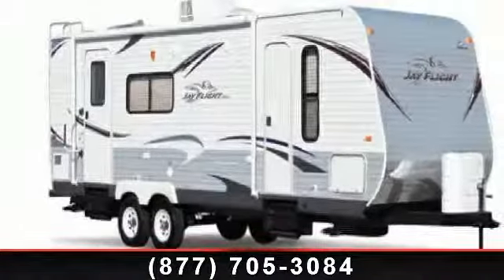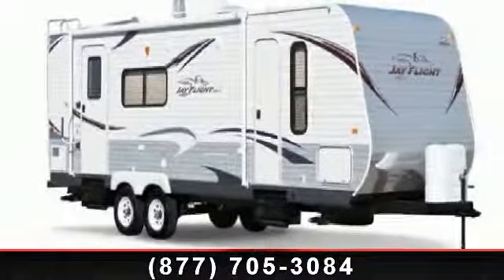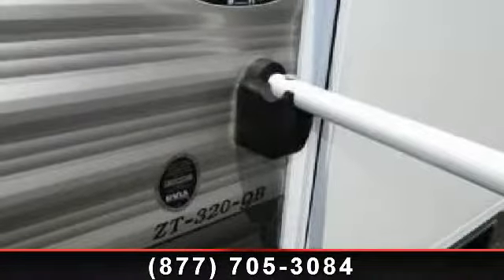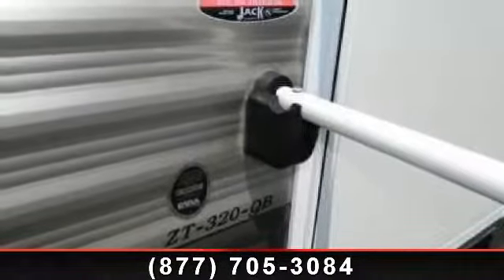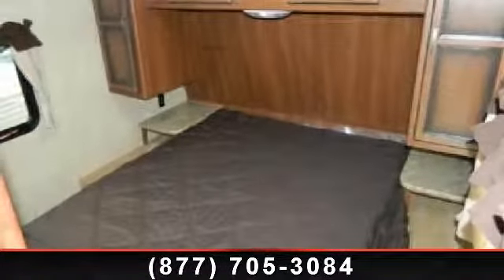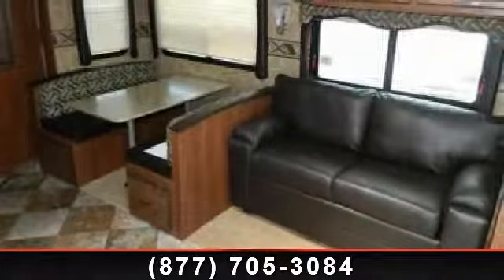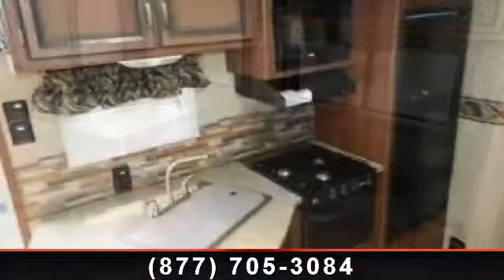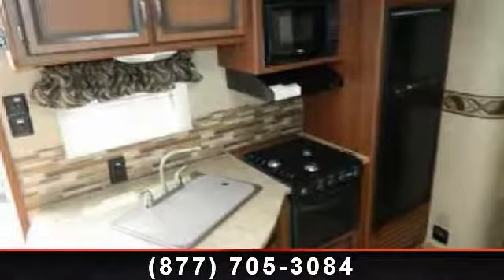2013 Jayco Jay Flight - RV Outlet - Nationwide, De 73084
, Customer Value Pkg W/13,500 Btu A/c\r\nElectric Stabilizer Jacks\r\nElite Package\r\nPower Awning\r\nSpare Tire And Carrier\r\nTechnology Package\r\nThermal Package